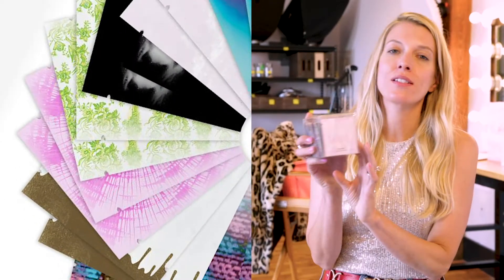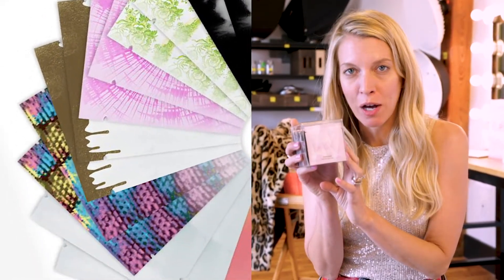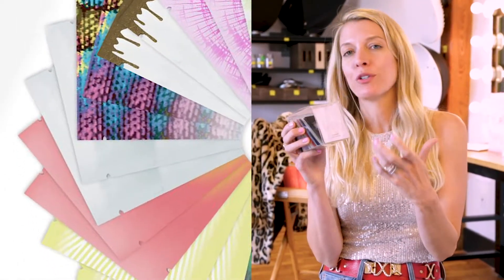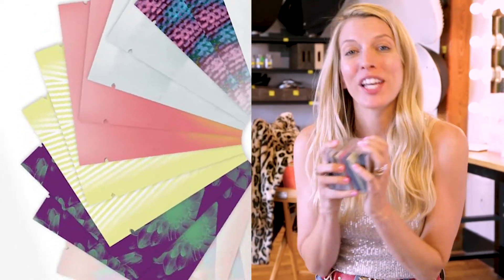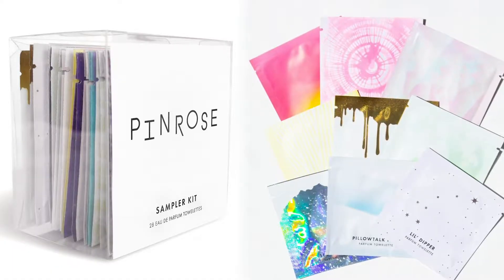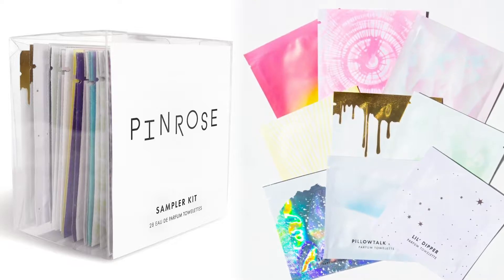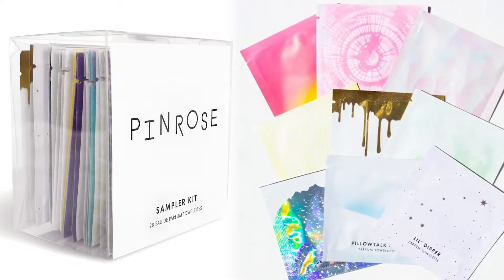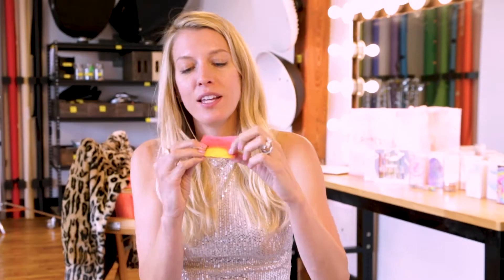Pinrose Sampler Kit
Try our most popular scents, experiment with layering, and discover which scent feels the most you!

The Sampler Kit includes 28 Pinrose petals with two petals of each of our signature scents so you can try the entire collection!

Secret Genius - Madagascan vanilla, caramel & sandalwood
Merry Maker - Nectarine, plum & tonka bean
Cuddle Punk - Apricot and vanilla
Treehouse Royal - Fig and moss
Pillowtalk Poet - Powder, ambergris & musk
Campfire Rebel - Wood & vanilla bourbon
Pinrose EDP - Rose, clove & leather
Moonlight Gypsy - Cardamom blossom & sandalwood
Tambourine Dreamer - Ylang-ylang, lily of the valley & white musk
Garden Gangster - Lime, bergamot & mandarin
Wild Child - Gardenia, jasmine & frangipani
Gilded Fox - Cocoa, rum & vetiver
Sun Saint - Sea salt, coconut & lime
Lil' Dipper - Peony, lavender & creamy sandalwood